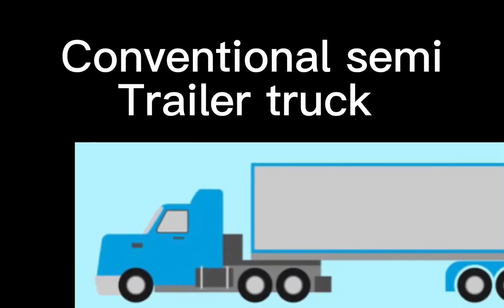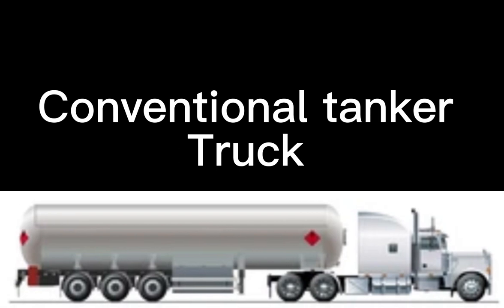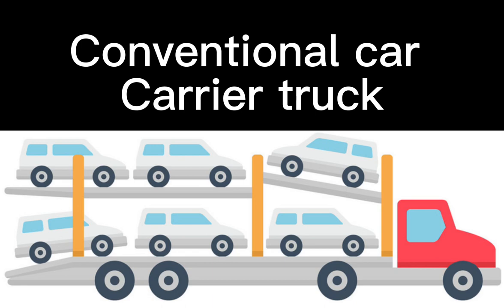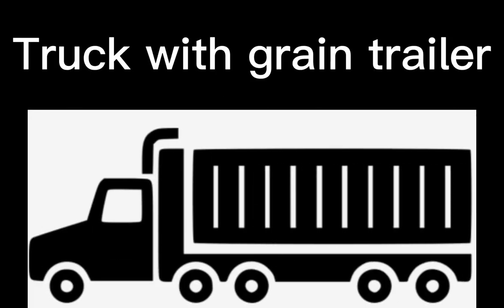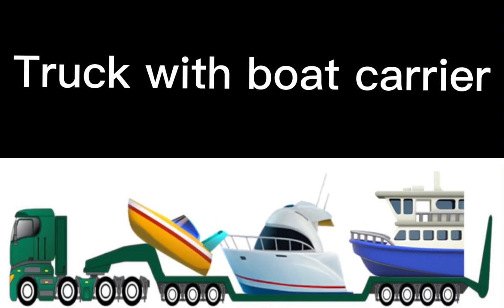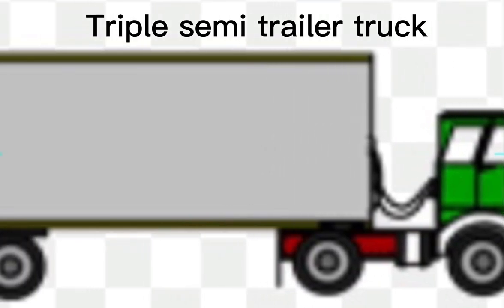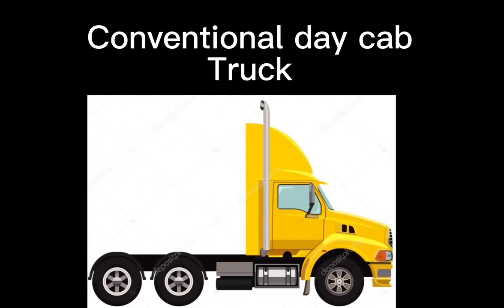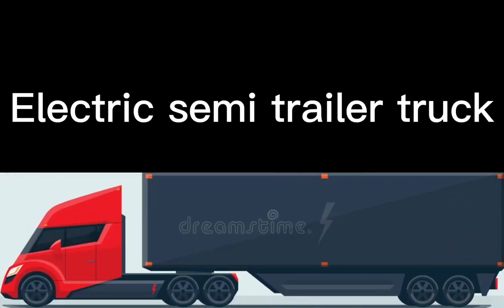Tractor trailers updated version